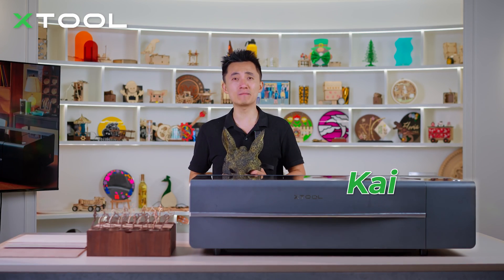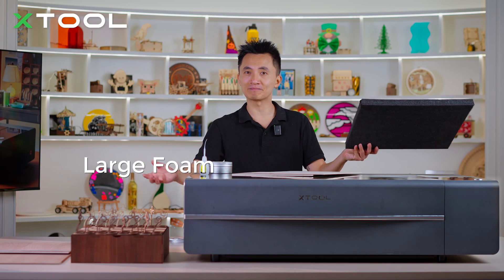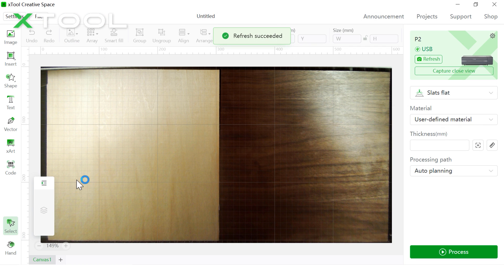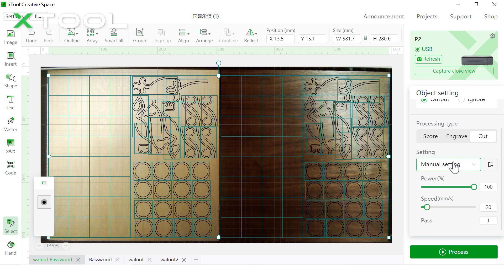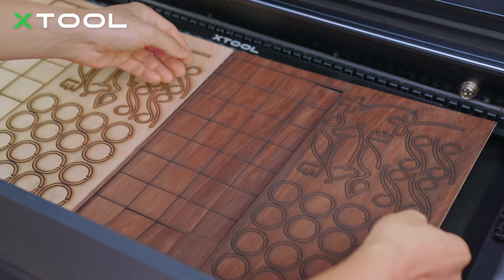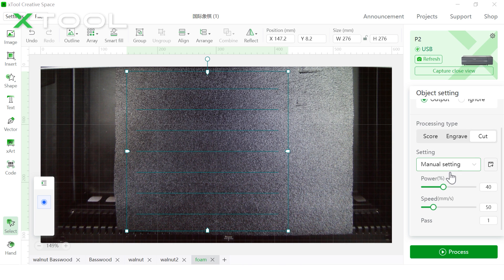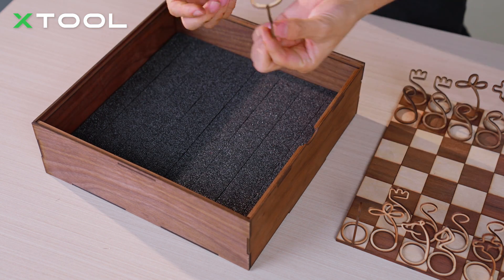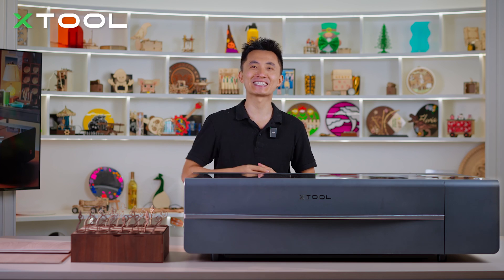How to Make a DIY International Chess Set with xTool P2 CO2 Laser Cutter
Have you watched "The Queen's Gambit"? How about the King's version? The rabbit king? Or the deer king? Go watch it!

Are you a chess lover? How about Kai from the xTool team teaching you laser make a DIY international chessboard and chess pieces?

In this video, Kai will use the xTool P2 CO2 laser cutter to cut and engrave the customized chess set and, step by step, show you all the details and tips.

TIMESTAMPS
00:00 - The King's Gambit Scene
00:12 - Brief introduction
00:22 - The intro of the International Chess game
00:55  - Materials you need to prepare
01:19 - Apply the wood wax oil onto plywood
01:40 - Place plywood into xTool P2 CO2 laser cutter
01:51 - Edit in xTool Creative Space (XCS)
03:23 - Plywood laser cutting and engraving process
04:20 - Foam laser cutting process
04:53 - Assemble the chess set
05:20 - Chess pieces storage tips
05:42 - DIY international chess set showcase